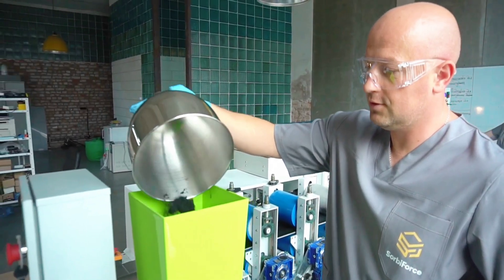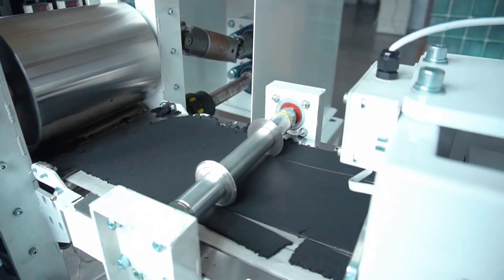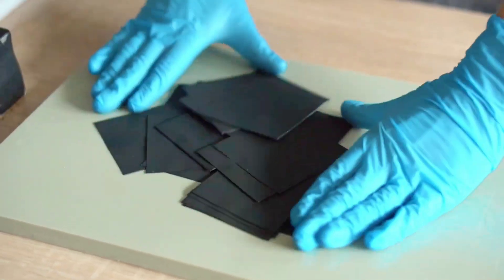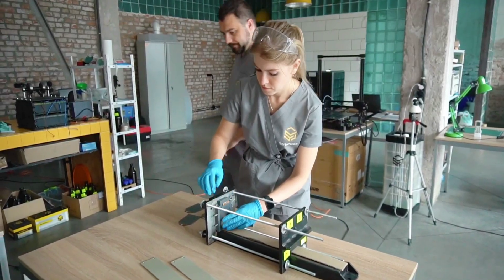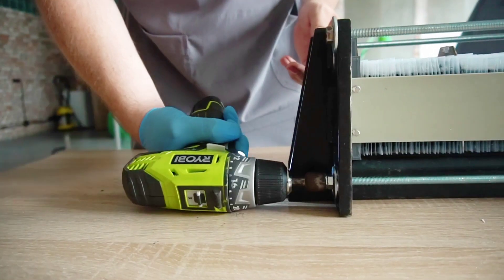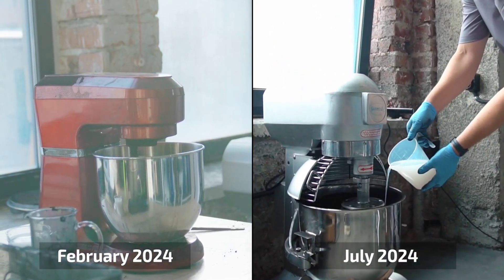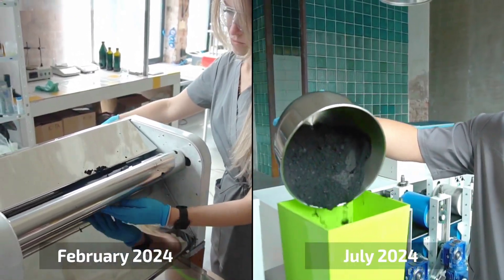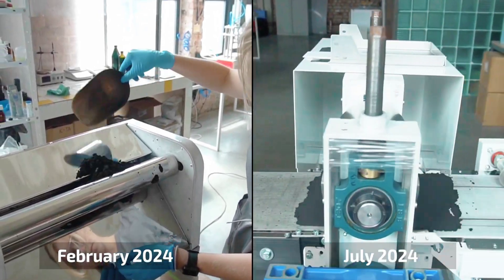SorbiForce Carbon Battery Life Lasts 30 Years and Offers 6,000 Cycles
SorbiForce has made a major breakthrough by transforming agricultural waste into a metal free organic battery prototype in an attempt to combat the environmental impact of conventional batteries. Apart from agricultural waste, the company claims they used nothing but carbon, water and salt to develop what they say is the world’s first truly sustainable battery.